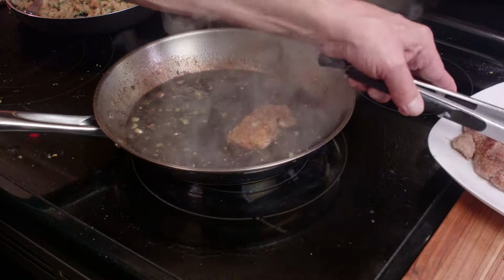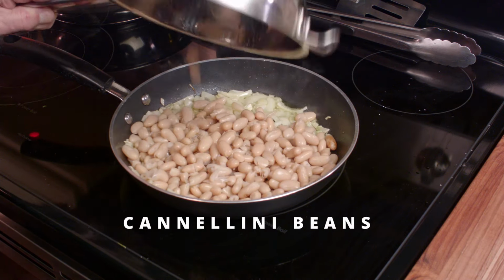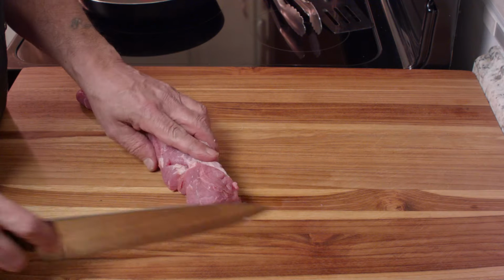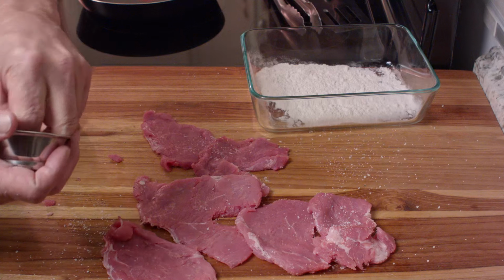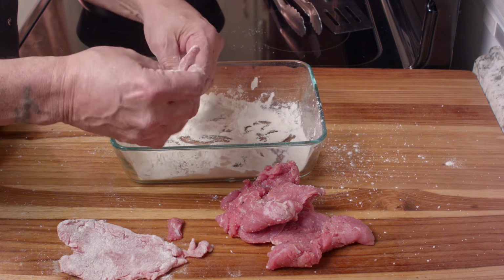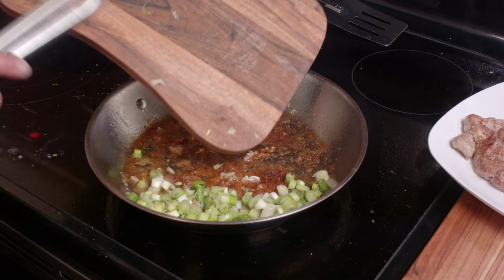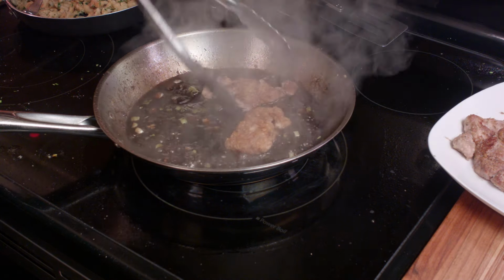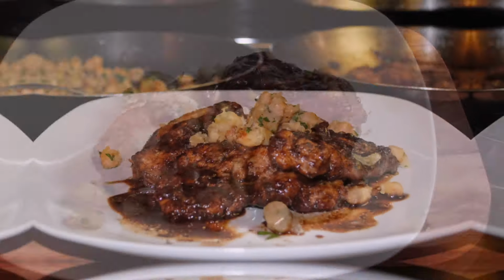SECRET INGREDIENT Revealed: Unconventional Twist on Classic Pork Scallopini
Indulge in the tantalizing flavors of our Pork Scallopini with Balsamic Vinegar recipe! In this culinary adventure, we'll show you how to create a mouthwatering dish that combines the tender juiciness of pork with the rich, tangy notes of balsamic vinegar.

You will also discover a new side dish made with cannellini beans that you can serve with just about anything. Enjoy!